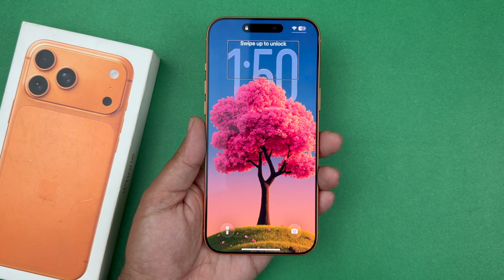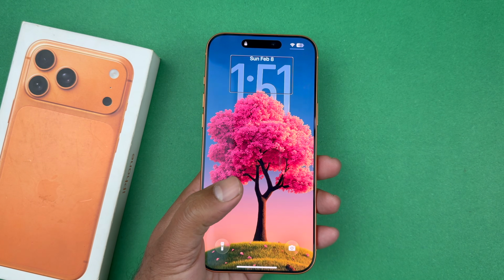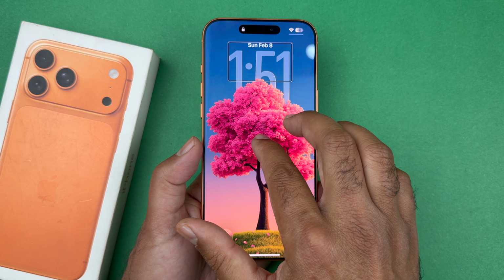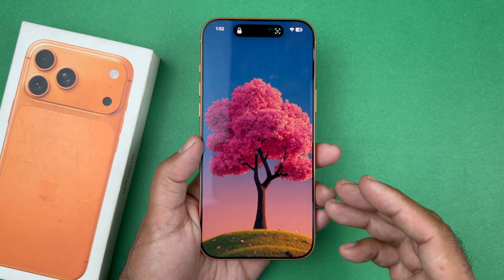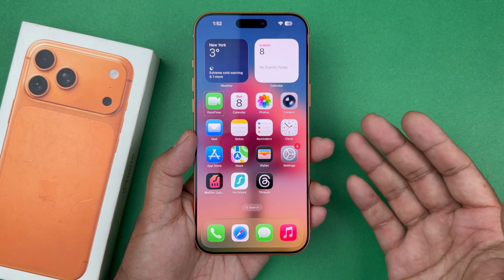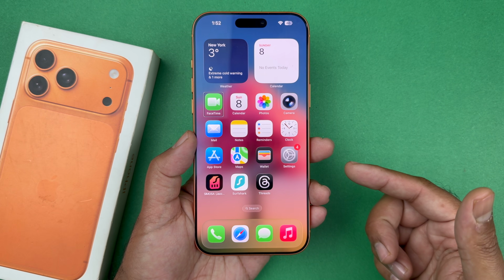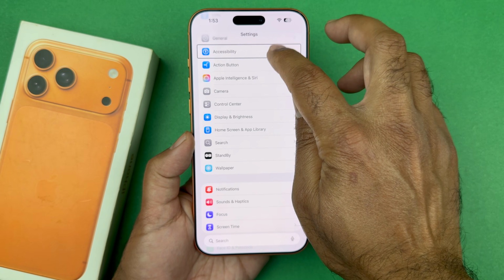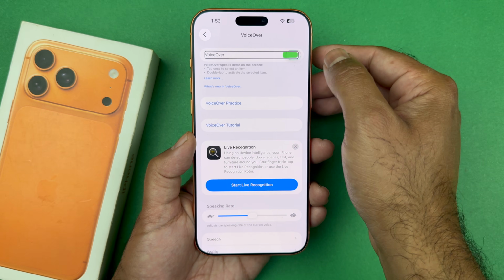How To Unlock iPhone Stuck In Voice Over Mode | Disable Voice Over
Learn how to unlock your iPhone stuck on Voice over mode.

Voice Over is a useful accessibility feature that reads aloud the content on your iPhone screen. However, it can be frustrating if you accidentally enable Voice Over and find yourself unable to use your iPhone normally. The tutorial video will guide you through how to unlock your iPhone stuck in voice-over mode.